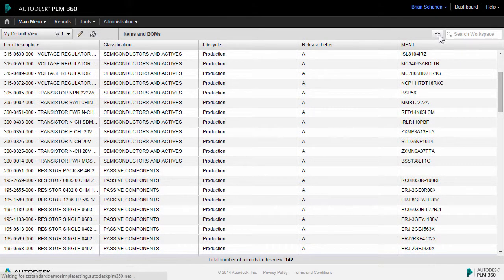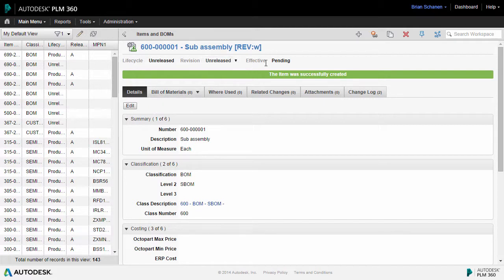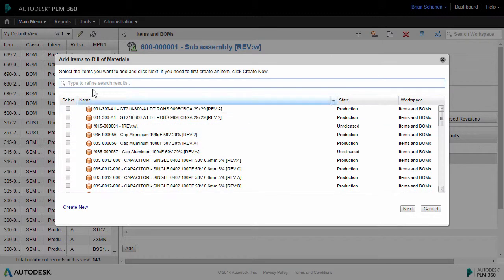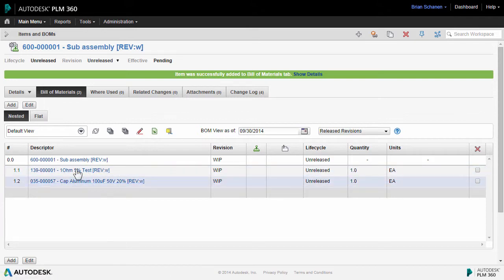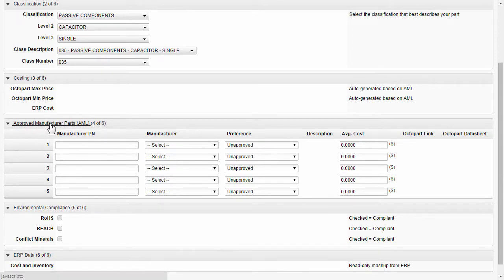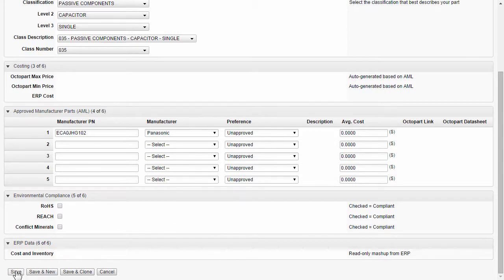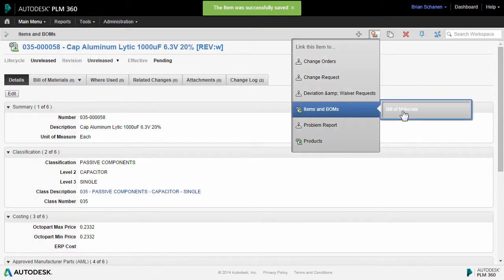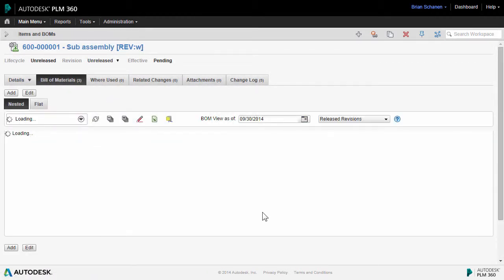Bill of Materials creation in Fusion Lifecycle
The ‘Items & BOMs’ workspace in the Autodesk Fusion Lifecycle tenant contains detailed information about component parts, assemblies, and their structure, revision, and lifecycles.
In this section we'll examine an existing BoM, creation of a new Item, and build Bill of Material structure.

Note: PLM 360 is now Autodesk Fusion Lifecycle.